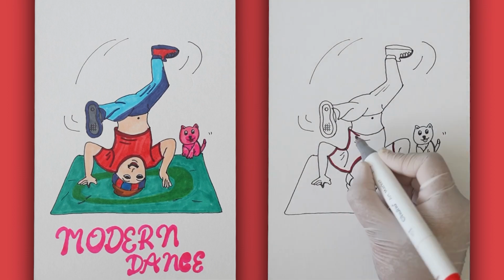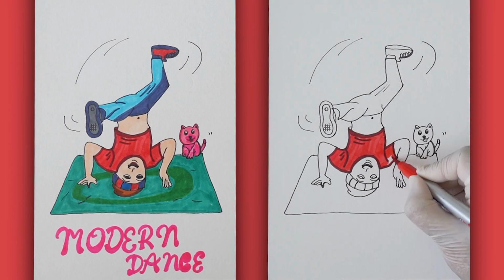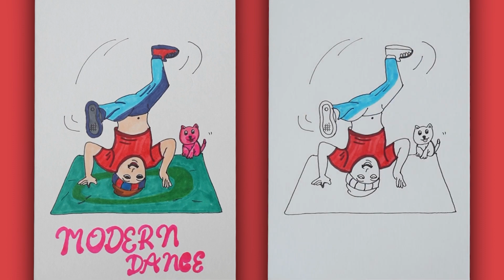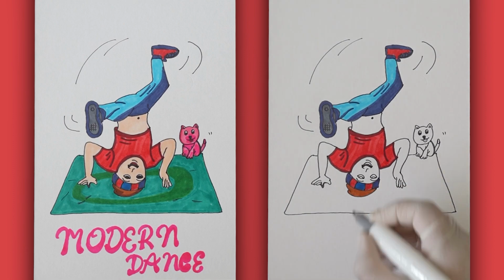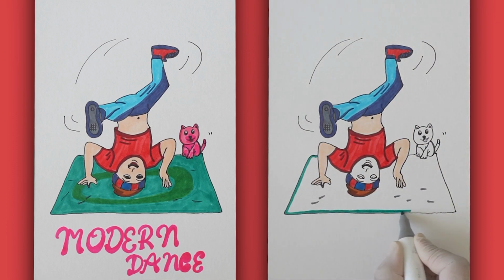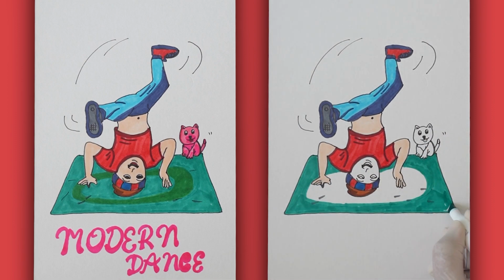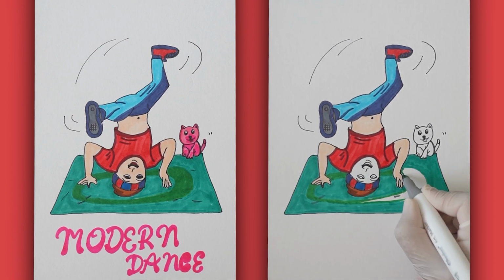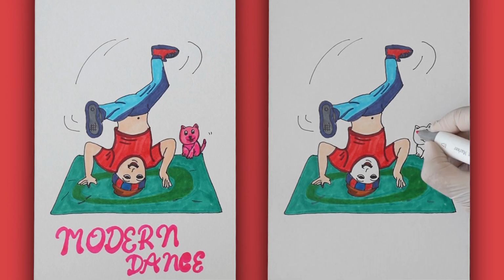How To Draw All Dance Forms | Easy International Dance Day Drawing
International Dance Day Drawing
World Dance Day Drawing
All forms of Dance Drawing

- Sharpies Permanent Marker
- Ohuhu 40 colour Alcohol Markers

Hey, I'm Aayushi Agarwal. I'm the creator of Art Craft Draft- a place where I upload new art lessons for beginners, kids, toddlers, and their parents.🥰
Follow along with me and learn how to draw and colour in the easiest way.🎨✏️
I hope you enjoy my videos and find them helpful. 🙈